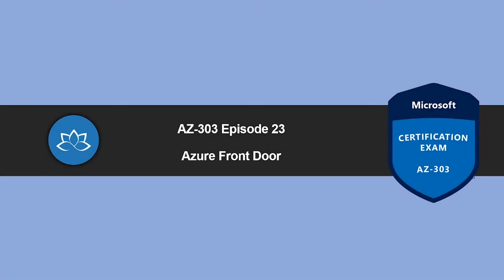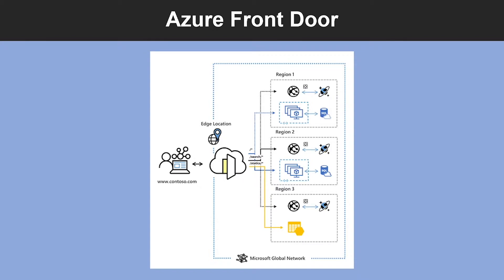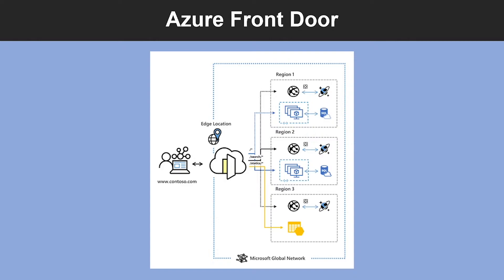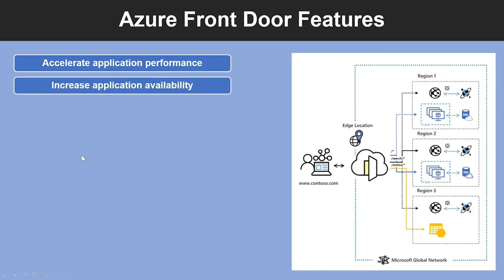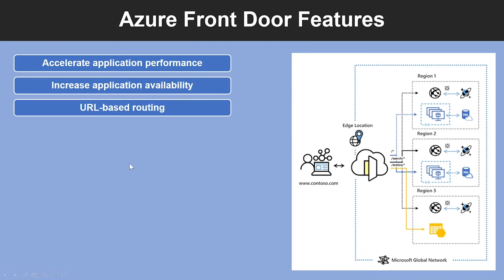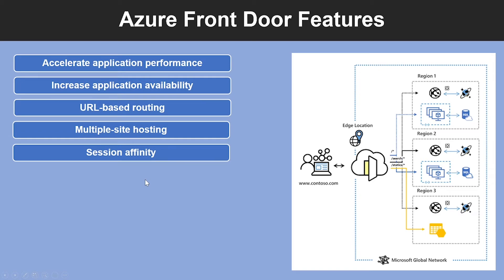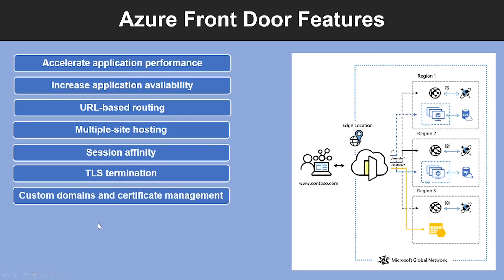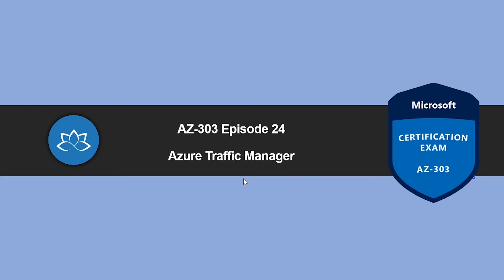AZ-303 Exam EP 23: Azure Front Door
⏰ Timestamps:

00:00​​​ ⏩ Introduction
00:19 ⏩ Azure Front Door
01:15​​​ ⏩ Azure Front Door Features
03:33​​​ ⏩ What's Next